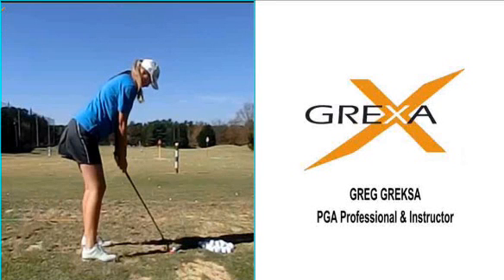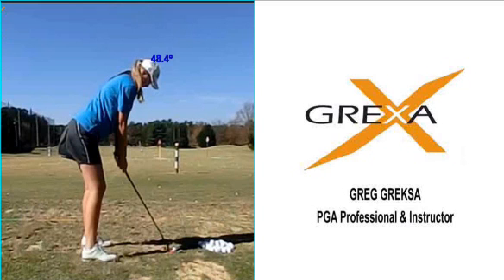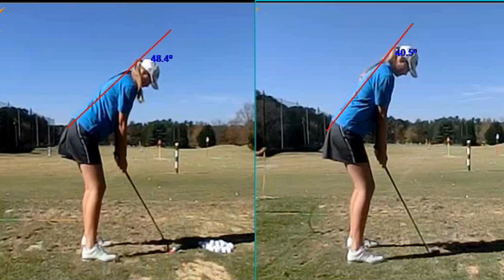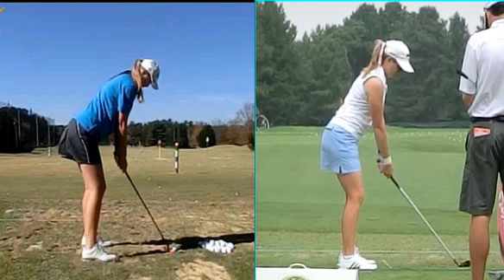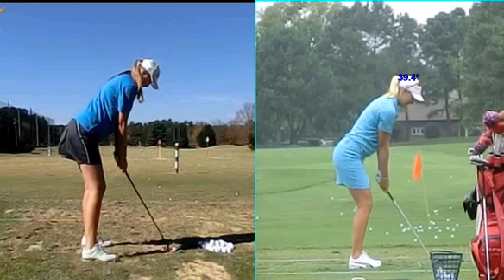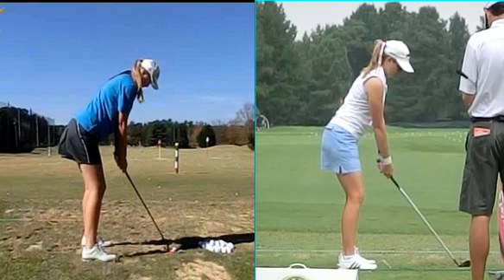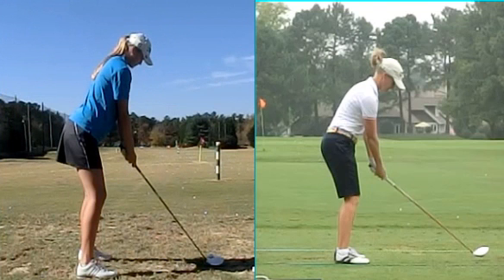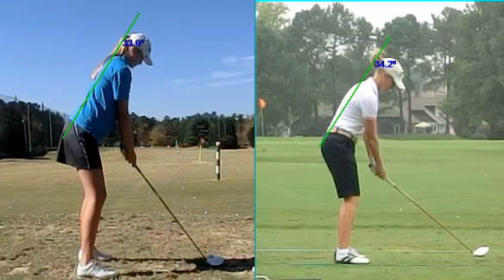Posture, Balance, Address & Set-Up - Part 1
As a PGA Professional and instructor, most golfers will admit that posture is important.  However, most golfers don't spend enough time understanding how important it really is.  The only way to develop, improve and repeat a golf swing with any means of consistency is with 4 key words.  Those 4 key words are Posture, Balance, Address & Set-Up.

I know what you are saying?  Those key words all mean the same thing.  Yes & No.  Your posture is how your body works on a daily basis.  Do you focus on good posture with everything you do during your daily routines?  Do you slouch in a chair at work?  Do you stand tall and walk with confidences?  Keep this in mind when you get your posture ready for golf.  Posture means that you are athletic.  You must do some stretching and working out to have good posture and maintain it.  Why do you think that nearly every PGA and LPGA tour player has a personal trainer?

Your balance is a byproduct of good posture.  If your posture is poor, the odds are good your balance may not be as good as you think it is when you swing the club.  Do you ever feel yourself lose your balance when you swing?  Do you fall towards your toes and try to re-balance yourself out so you don't fall over?  Ask yourself these questions.  If you are off balance, then you need to improve your posture, become stronger, stretch and work out.  Ask a certified Personal Trainer for more advice on your balance and posture.  PGA Professionals and Teaching Professionals understand the importance of them, but don't always have all the solutions.  That's why personal trainers have different jobs than PGA Professionals.

However, of the 4 key words, PGA Professionals do understand Address & Set-Up.  The reason these 2 key words are more understood is because they are more regularly used when teaching golf.  Nevertheless, remember that all 4 key words work together, but defining them is the importance of this article.  Your Address is the routine you take to into your Set-Up.

You Address the ball by doing a number of different things.  You have to grip the club getting the club face square, waggle the club, stay relaxed and work into your Set-Up.  Your Address could also be called your pre-shot routine.  Your Set-Up is how you set up to the ball just before you start the club away from the ball.  You must be square and have all your angles correct, so you give the ball the best chance at flying online towards your intended target.

For more information on these 4 key golf terms, please consult your local PGA Teaching Professional.

All the best in golf,

Greg Greksa
PGA Professional
Director of Instruction